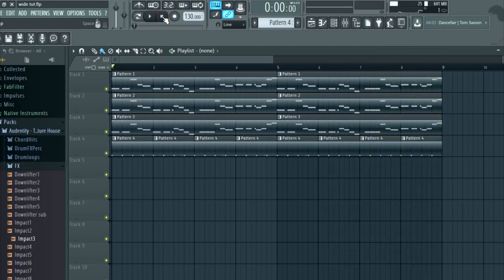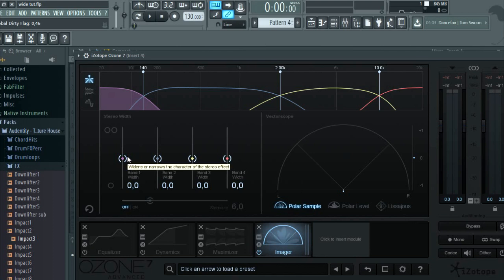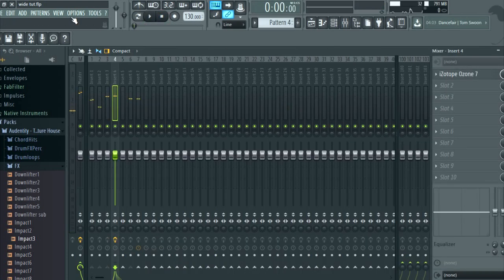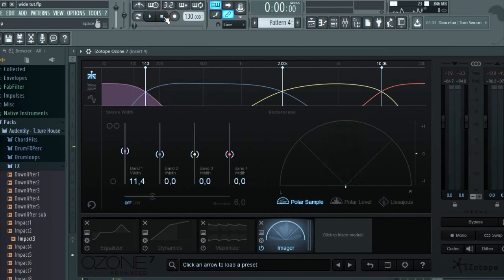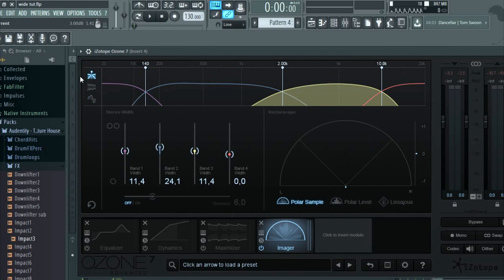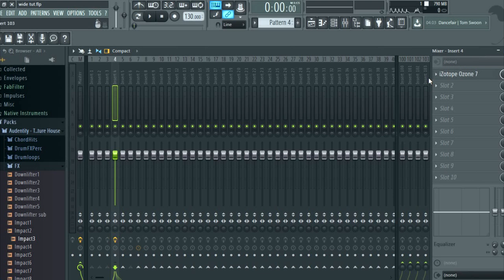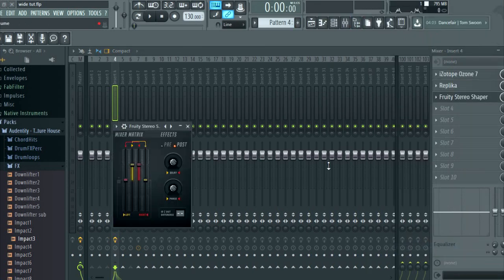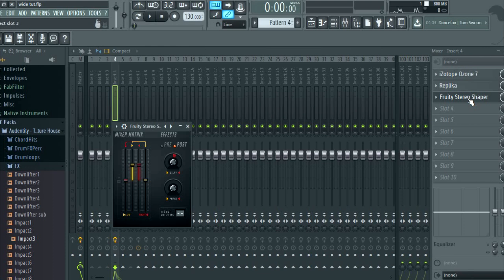Stereo widening tips & tricks